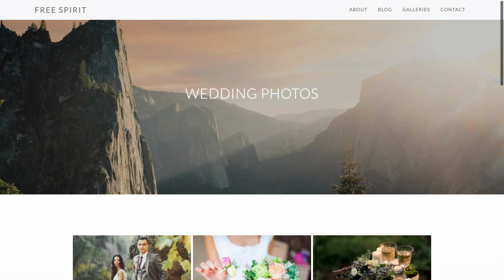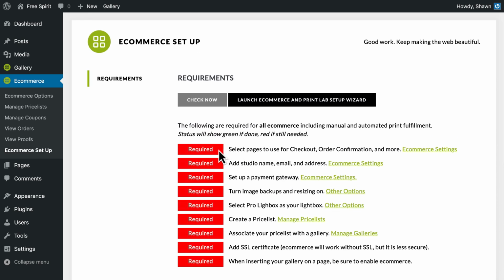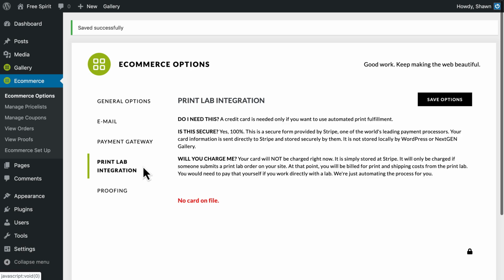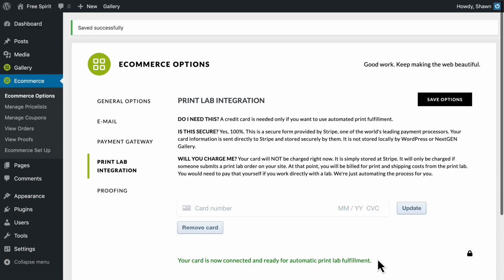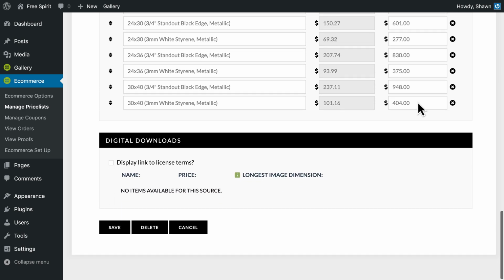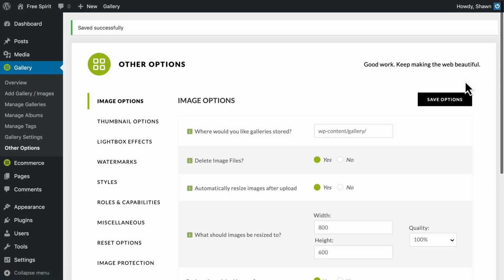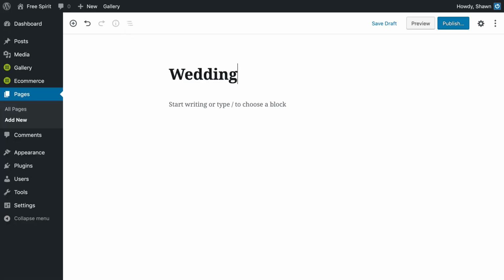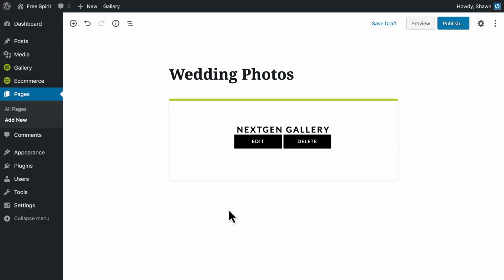Automated Photo Print Fulfillment for WordPress - Complete Overview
You can now sell photos and have them automatically fulfilled by a professional print lab.

With automated print fulfillment in NextGEN Gallery Pro, you can not only create beautiful online galleries, but also enable your customers to purchase professional prints, and have them automatically shipped directly from the print lab... right to their door.

To enable automated print fulfillment on your site, first visit the Ecommerce Set Up page, and complete the requirements listed here. You can even launch a wizard, which will walk you through each step of configuring the settings for ecommerce... and the print lab integration. But in this video, I’ll quickly walk you through these settings one at a time.

First, we’ll visit the General Ecommerce Options to select which pages you’d like to use for Checkout, Order Confirmation, Cancellation, and Digital Downloads.

Next, be sure you’ve entered your studio’s name, address, and a contact email.

You can also enable sales tax calculations, using TaxJar - a popular third-party service that automatically calculates sales tax depending on your customer’s location. Be sure to save these options before moving on.

Next, you’ll need to configure at least one payment gateway. You can enable PayPal if you like, or accept credit card payments by enabling the Stripe gateway. But for quick testing, you can enable the test gateway, which will not actually process or collect any payments.

Alright. Next... select the Print Lab Integration tab. Now, you’ll need to enter a valid credit card if you want to use automated print fulfillment. But, you won’t be charged anything until a customer submits a print lab order on your site. At that point, the print lab will bill your card for the wholesale cost of the prints, and shipping. Enter your credit card information, then click Update to save your card information securely... with Stripe.

The next step is to create a pricelist. Click "Add New," then enter a name for your pricelist. Next, click "Add Product," and select "WHCC Prints" to add the print items that are available from our lab partner, White House Custom Colour.

Now, we’ve pre-selected the most popular WHCC print items for you, including canvas prints… traditional mounted prints… and regular prints, in different finishes. You can choose which products to offer, but for now, I’ll just click "Add Product" to add all these items to our pricelist.

And now you can view a list of the products that will be available to your customers… your wholesale cost… and the price you’ll charge your customers for each product. You can override the prices, if you want, or delete any item from the list. When you’re happy with the pricelist, scroll to the bottom and click “Save.”

With our pricelist in place, there are only a few remaining settings to configure. First, select Gallery - Other Options, and enable automatic resizing for uploaded images. You’ll also need to enable backups to preserve your original, high-resolution images.
Next, select the "Lightbox Effects" tab and choose the "NextGEN Pro Lightbox," which contains the interface for adding items to a shopping cart. Before we leave, be sure to save your changes to these options.

Now, we need to choose a gallery of images we’d like to sell. Click "Manage Galleries" to see a list of your galleries. You can create a new gallery by uploading some images, or select an existing gallery from the list. Click to expand the Gallery Settings, and select your new pricelist from the drop-down menu. Then, save your changes.
Alright! With these settings in place, we’re ready to insert this gallery into a page. Select “Pages,” then choose an existing page from the list. Or, click "Add New" to create a new page. Enter a title for your page...

...then click the button to insert a block. Type "nextgen" to search for the NextGEN Gallery block, then click to add it to the page.
Next, click the button inside the gallery block to “Add a NextGEN Gallery.” Select the gallery we assigned the pricelist to earlier, and then choose how you’d like your gallery to display. I’ll choose the “Pro Mosiac” display. Now, before we insert this gallery into the page, there’s one more important setting.

Select “Customize Display Settings...” and then “Enable ecommerce.” This is what enables your customers to order prints from your site. And now, we can insert the gallery into our page.
And that’s it! When we publish this page, our customers can not only view the images in a gallery, but also purchase gorgeous prints that will be automatically shipped directly to their door.
And of course, you can review orders placed through your site, and check on their status at any time.

So, why not free your time to do what you do best? While selling gorgeous prints to your customers with automated print fulfillment... in NextGEN Gallery Pro.